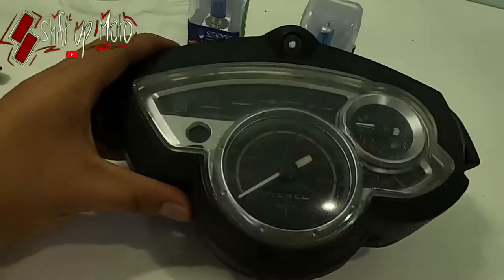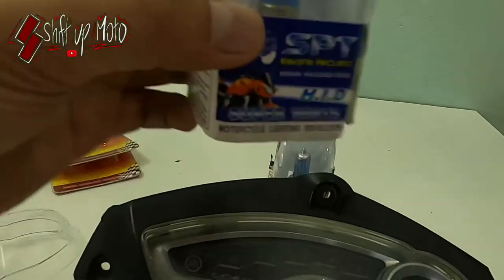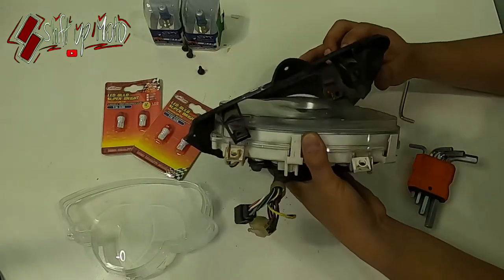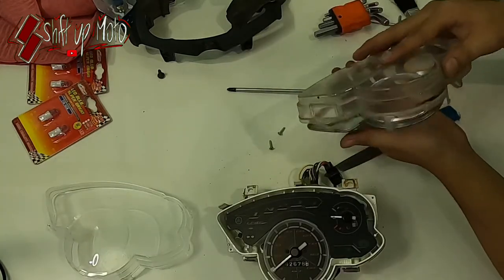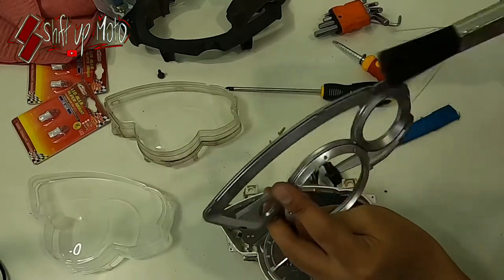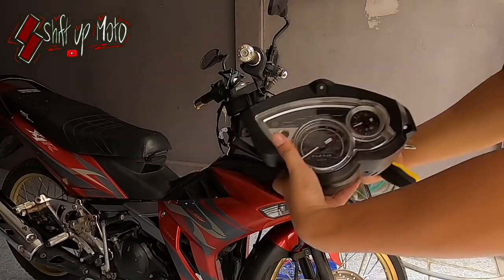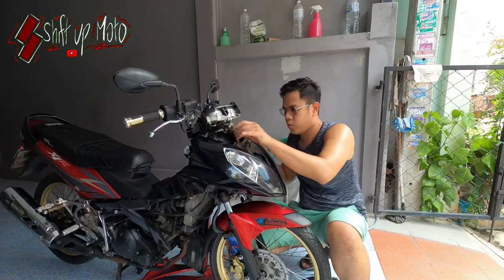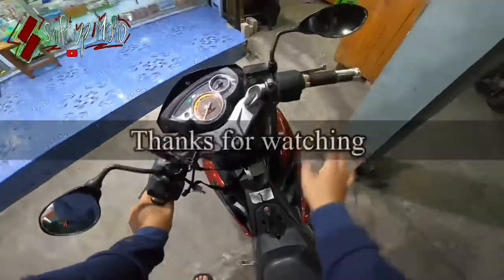New panel gauge lens cover!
Brand new panel gauge COVER! lang mga brader! Hehehehe